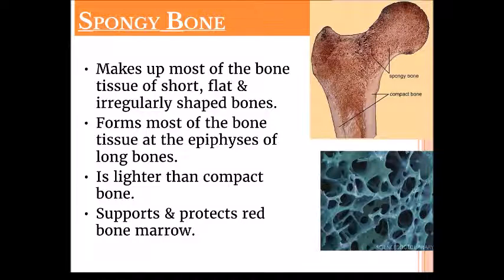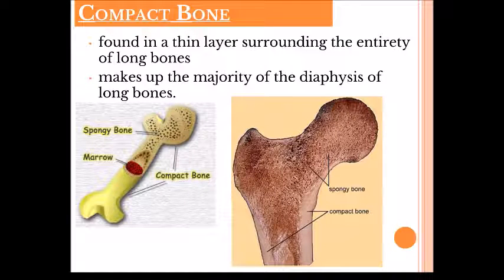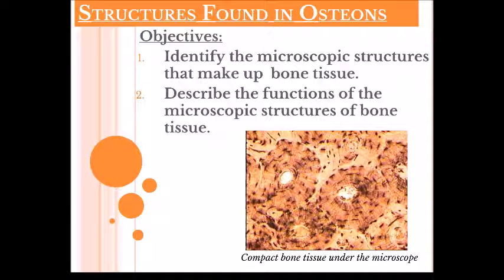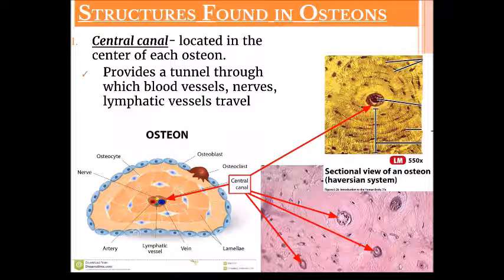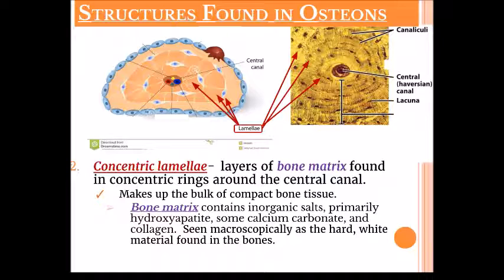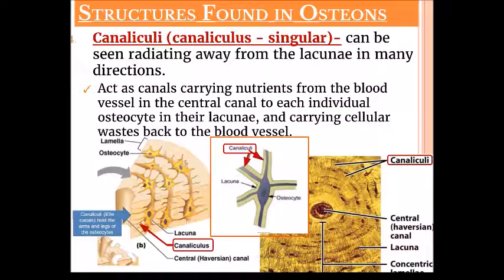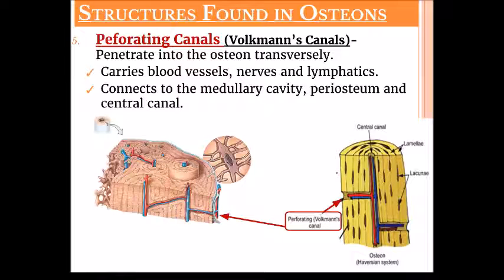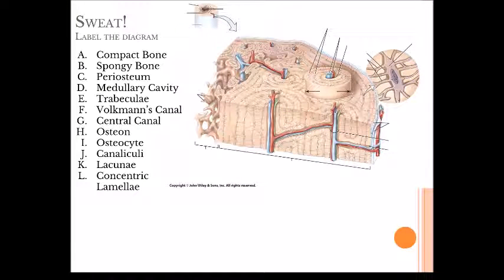Microscopic Structure of Bone Video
Online lesson covering the microscopic structures of compact bone and their functions.